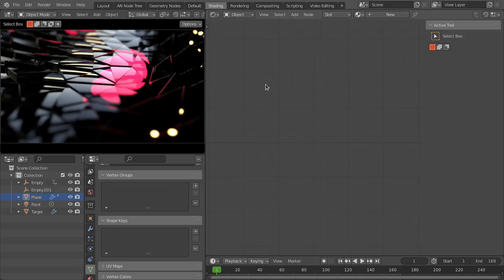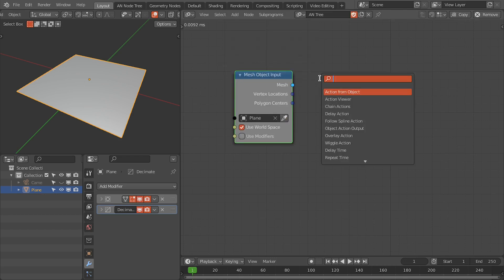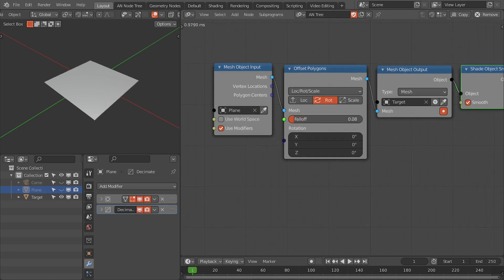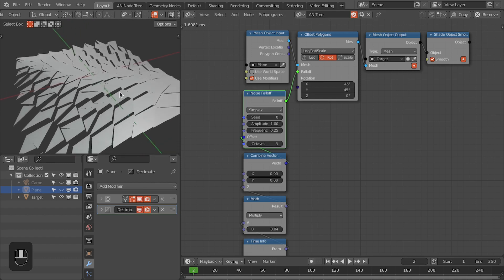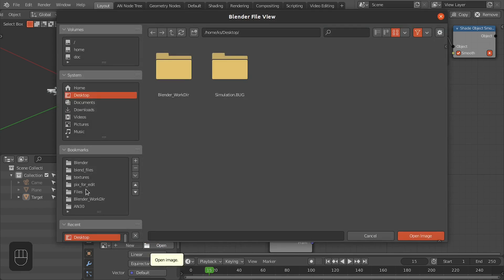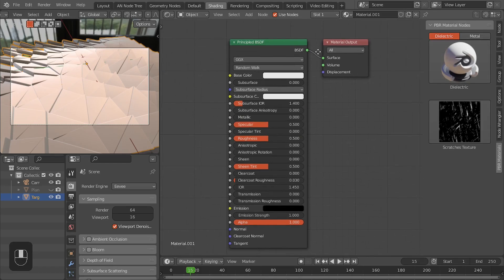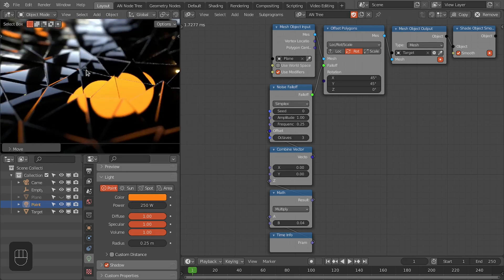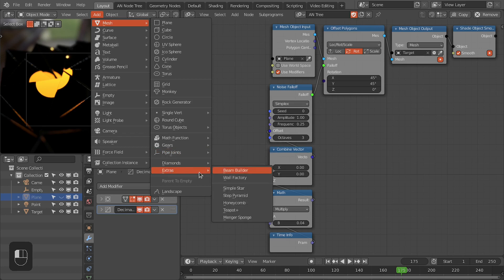Tiles Motion Graphics with Animation Nodes in Blender - Tutorial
In this tutorial, I have shown that how to make background motion graphics for product animation with Animation Nodes in Blender. I hope you will like this work :)

👉 You can also download the *pre-release (Latest/Daily)* compile-build of Animation Nodes with Extra Nodes for Blender 3.0x from my GitHub